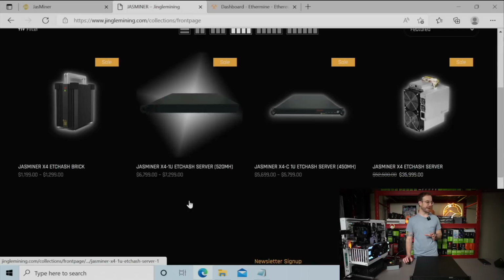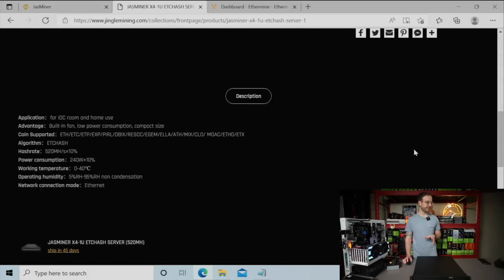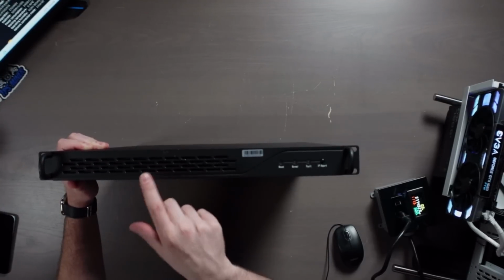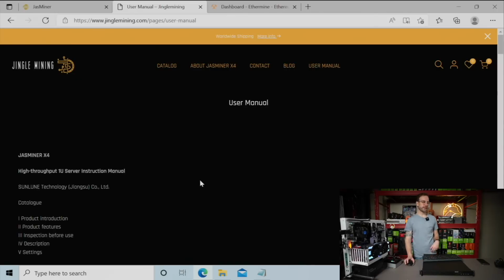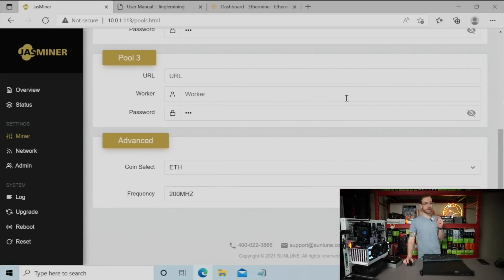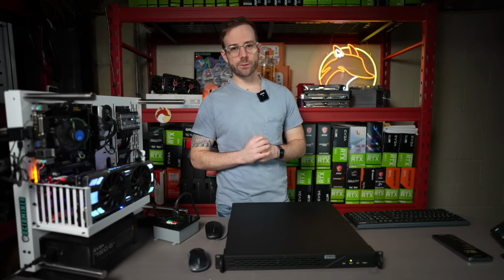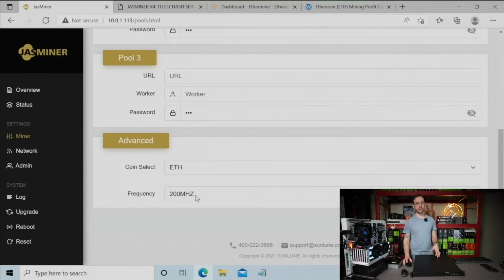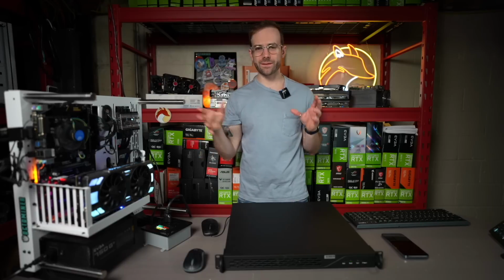Is This The BEST Ethereum Miner Ever? (Jasminer X4-1U)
In this video I test the Jasminer X4-1U Ethereum Miner from Jingle Mining.

Mining Rig Parts I Use:
▶️ PCIe Splitters
▶️ Test Bench

Video Chapters:
00:00 Jasminer X4-1U Ethereum Miner
00:33 Jasminer Specs, Pricing, Availability
02:20 Jasminer Hardware Overview
03:31 Additional Hardware Specs for the Jasminer
04:32 Testing Setup
04:45 Jasminer Initial Setup and Configuration
07:02 Jasminer Mining Performance (200 MHz)
07:44 How Loud is the Jasminer While Mining?
08:11 Jasminer Power Draw
08:50 Jasminer Mining Performance and Power Draw (225 MHz)
09:34 Should You Buy a Jasminer X4-1U?